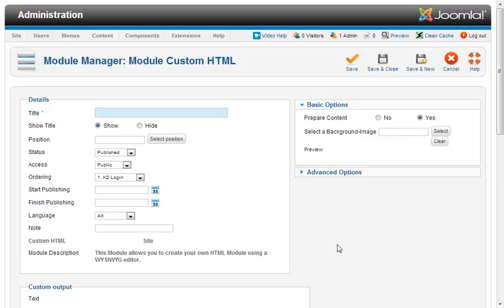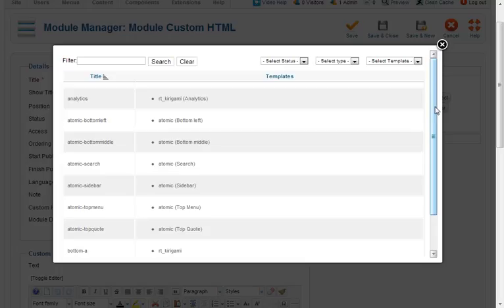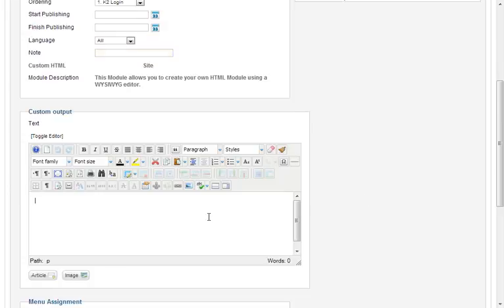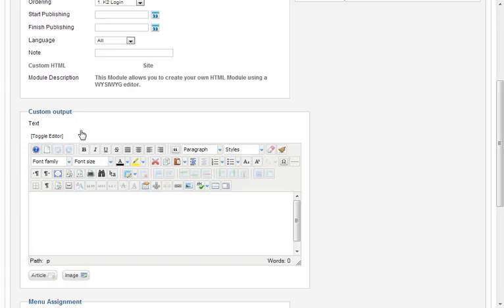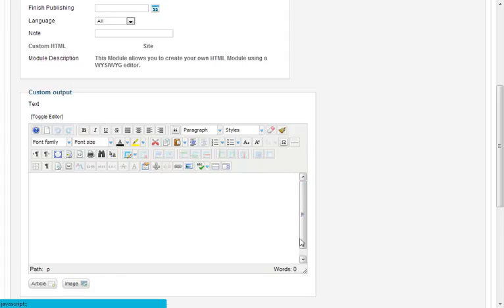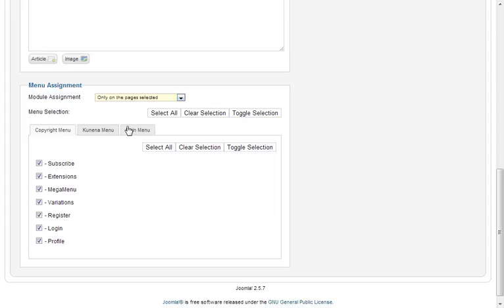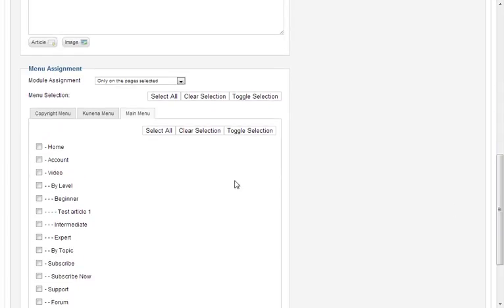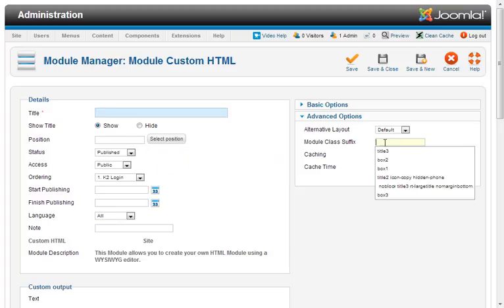Joomla 2.5 Video Tutorials - MyJoomlaCast Marc Trimble